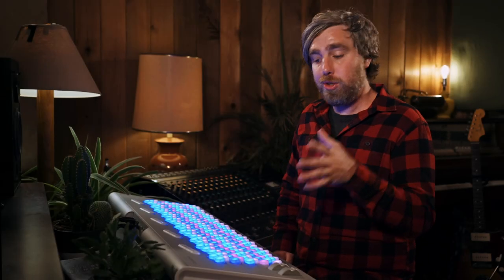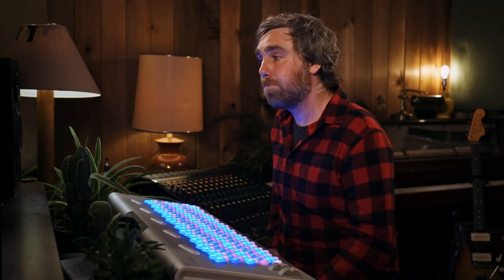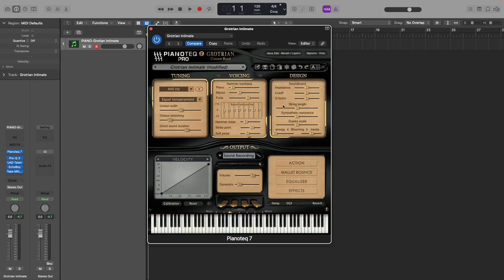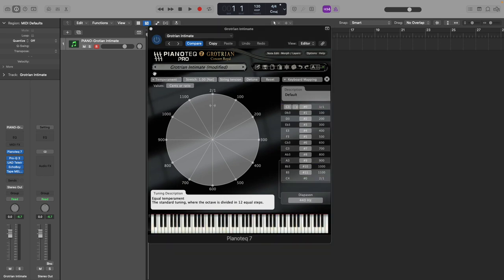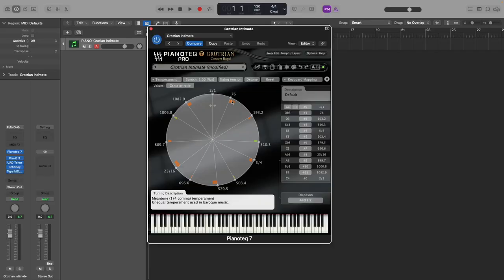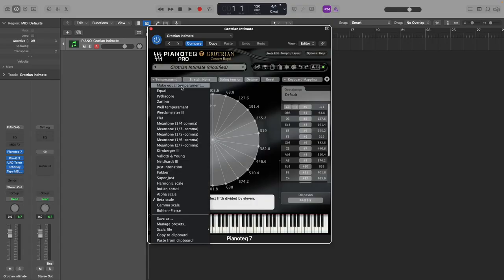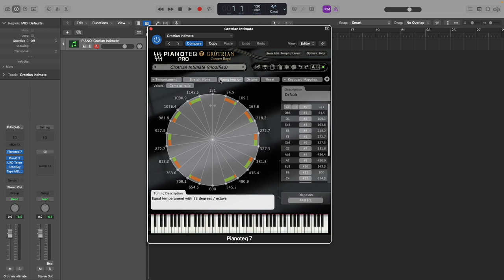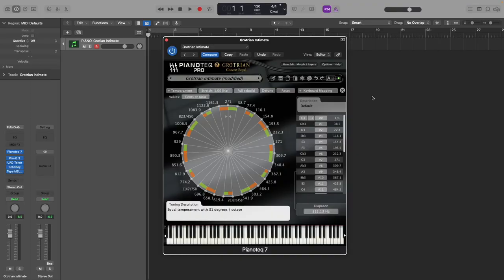Learning Lumatone: Episode 17 - "Lumatone + Pianoteq"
When it comes to playing microtonally on Lumatone, Pianoteq is one of the most popular virtual instruments available. Dave walks you through how to set it up. for more.

In the coming weeks and months, we'll be diving into more specific explorations of the features, uses, and capabilities of this beautiful new instrument.